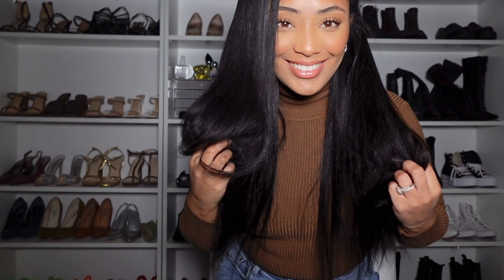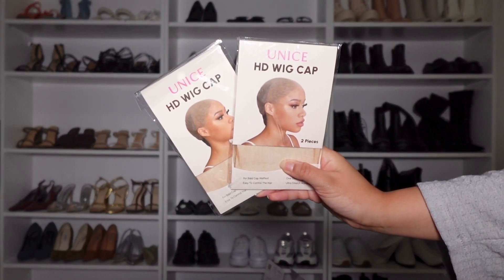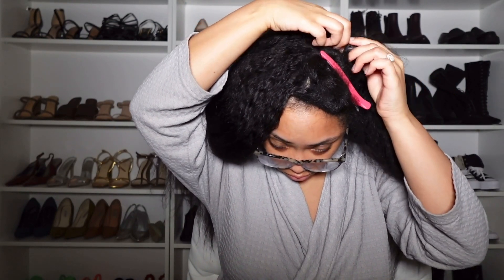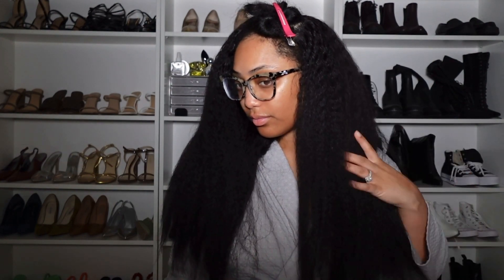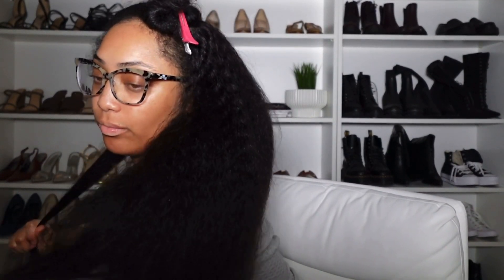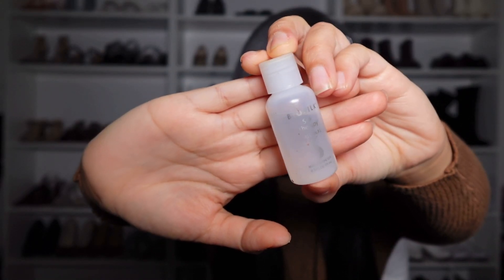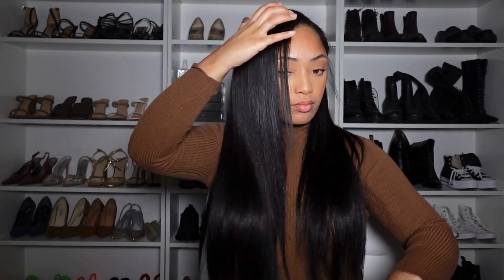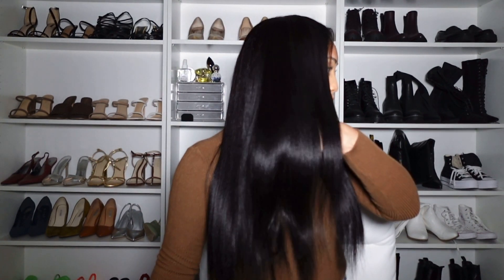It's Giving Silk Press! Most Natural Kinky Straight U Part Wig Install Ft UNice Hair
Hey yall ! I’m back with another video . The wig that I will be showing y’all is a kinky u part wig. This wig is so beautiful & perfect for you if you’re looking for natural look with minimal hair out .

wig in the video (UNice 8th Anniversary Sale12th Jan-15th Jan)
hair info: 22inch kinky straight U part wig 150%